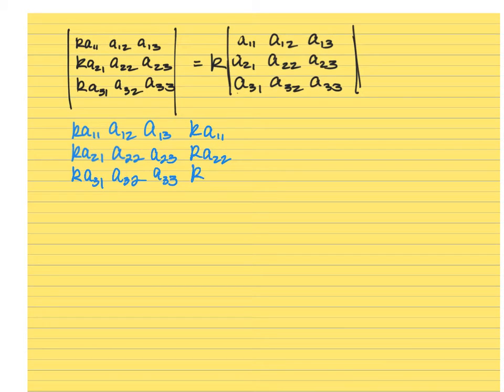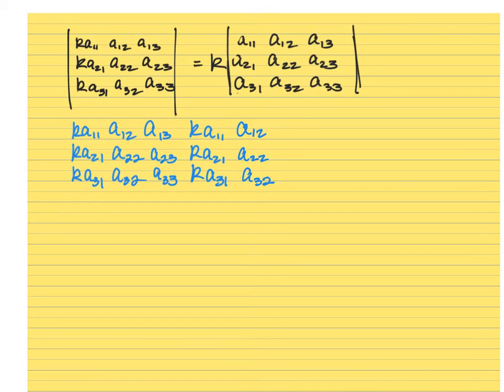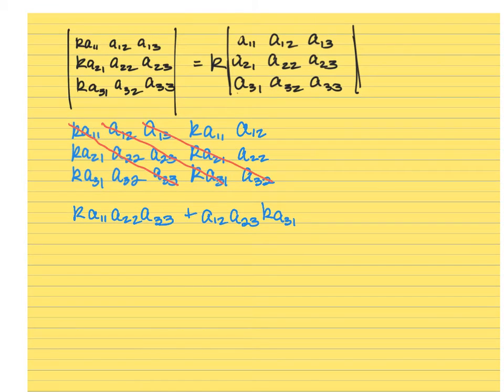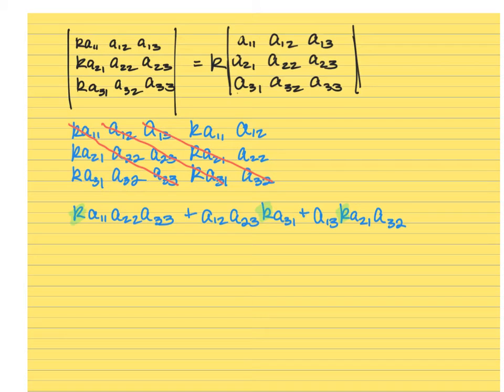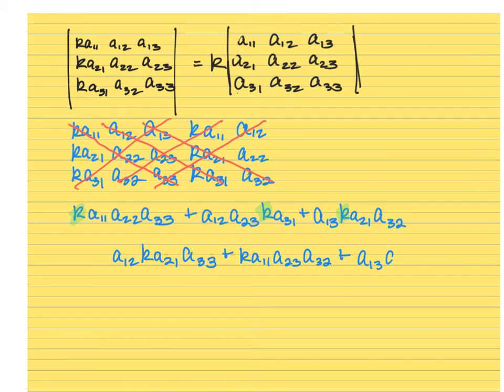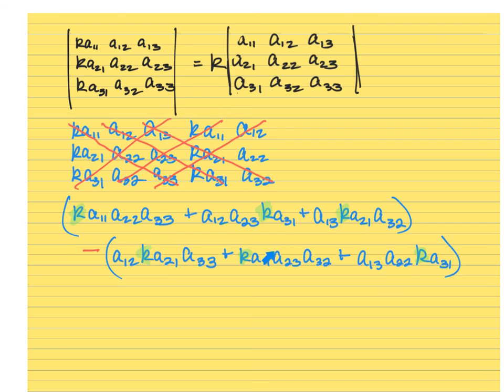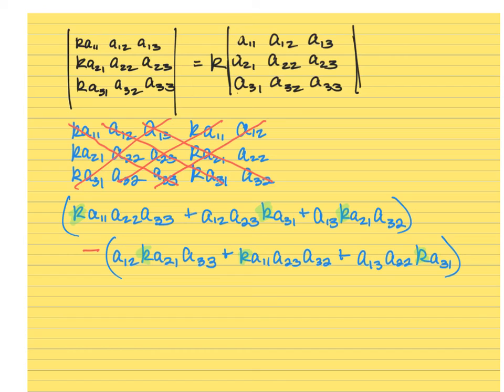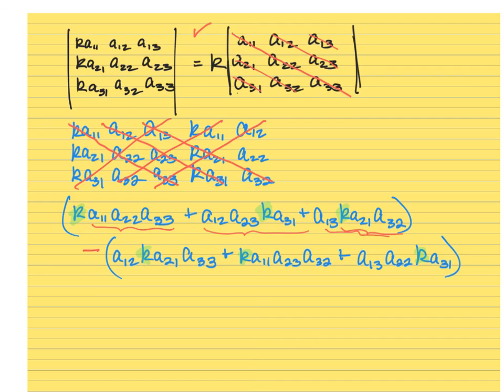4910 3.6 43